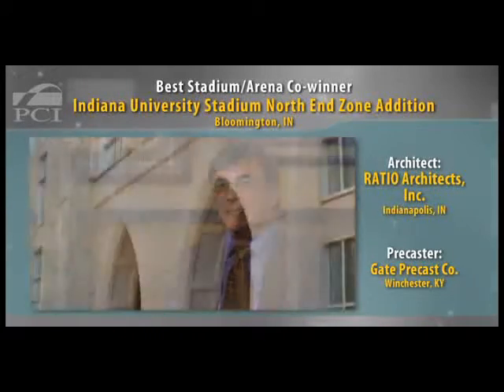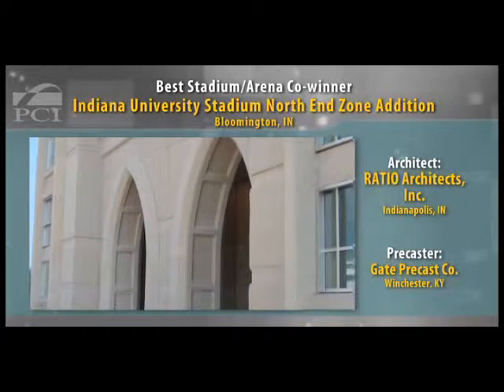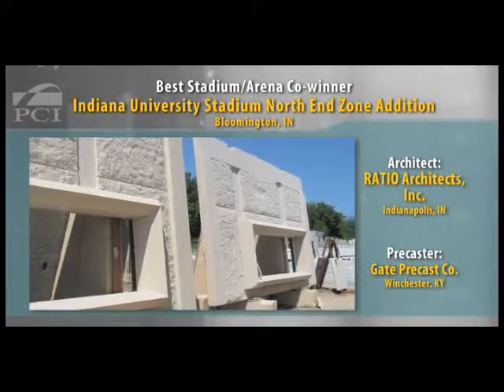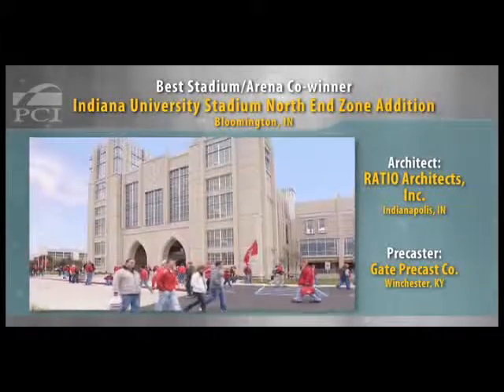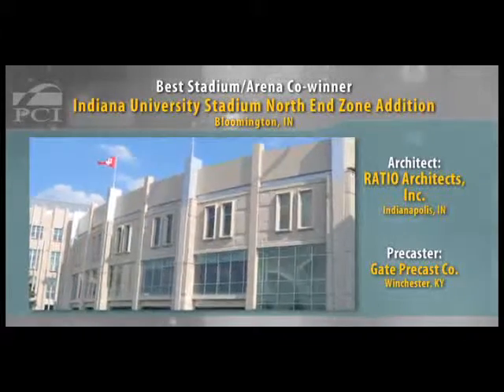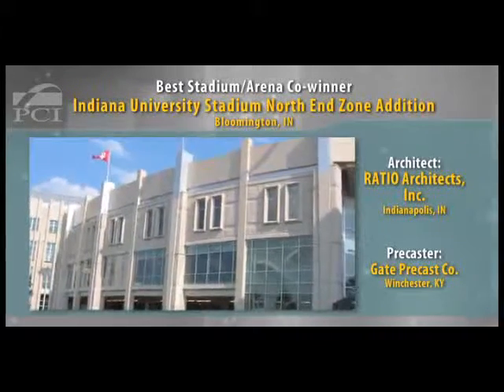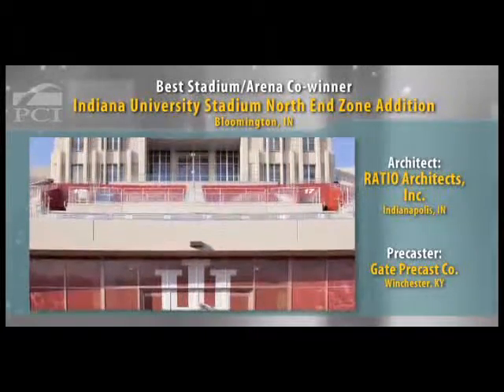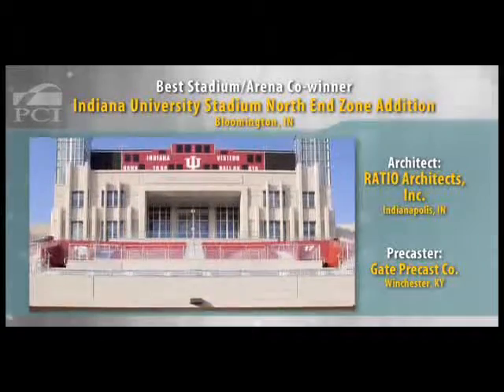2011 Design Award Winner: Indiana University Stadium North Addition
Category: Best Stadiums/Arenas/Sports Facilities (co-winner)